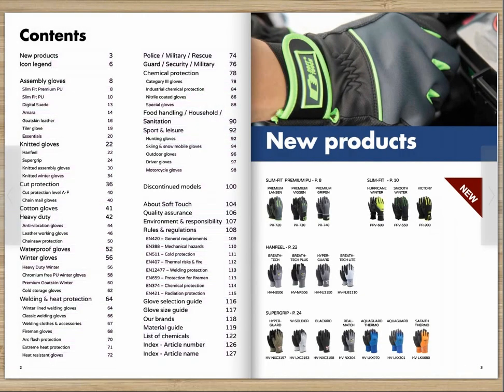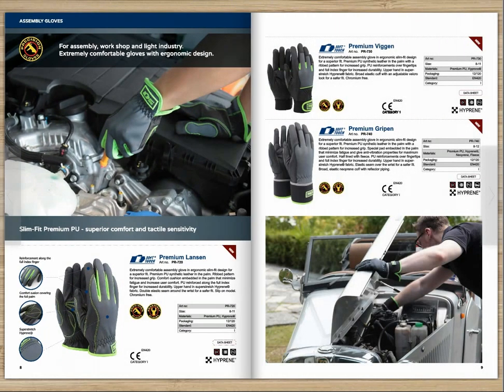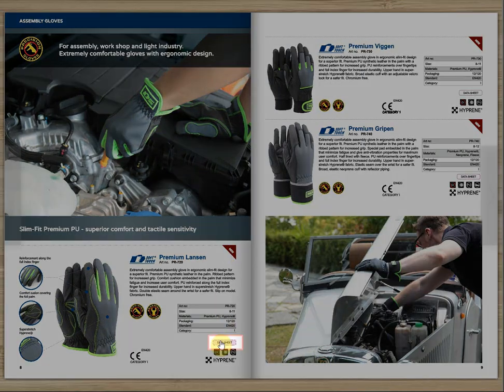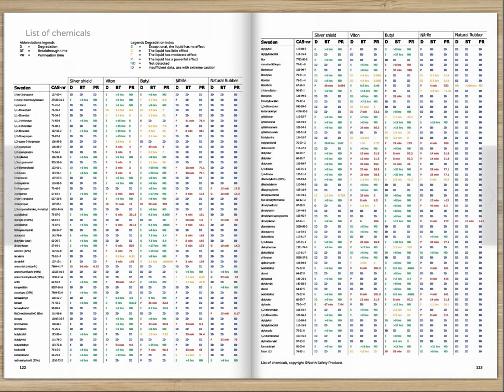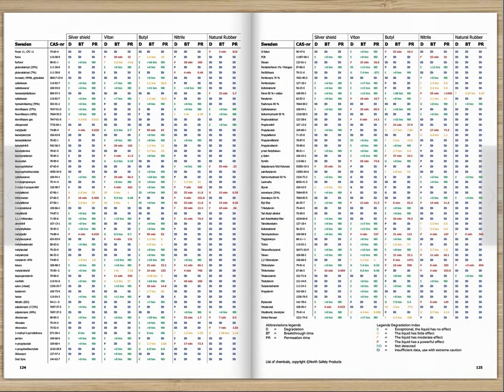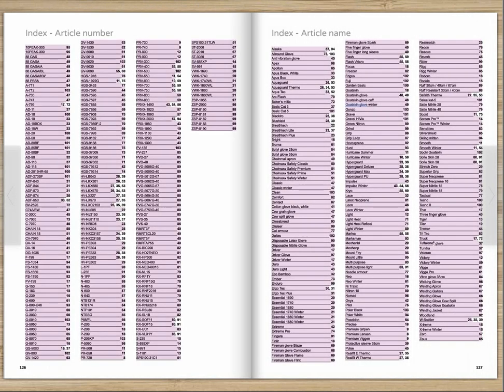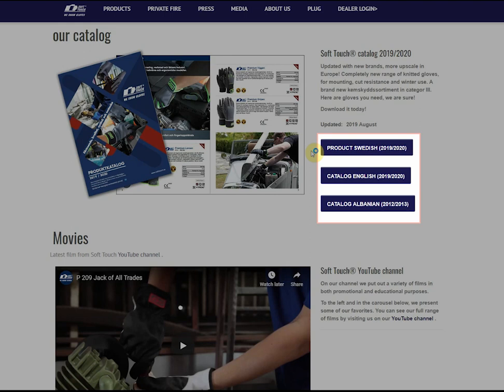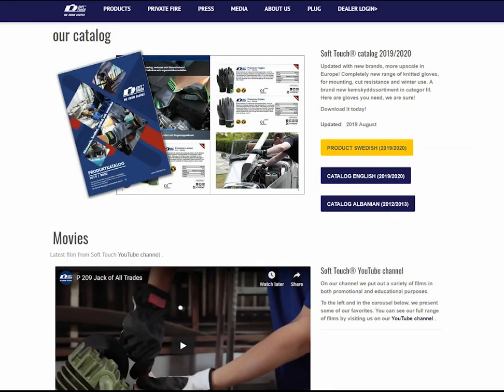Soft Touch catalogue - tips n tricks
Learn how to make the most out of the latest Soft Touch catalogue.
Find products faster, learn how to use the information more effectively and see how to download product data sheets with a single click. This and more is covered in this video.